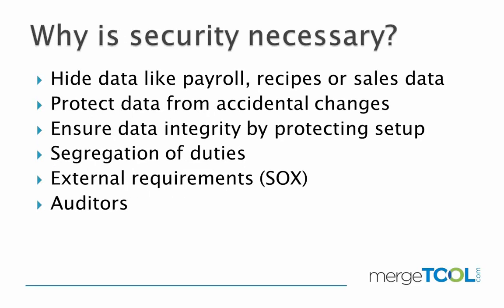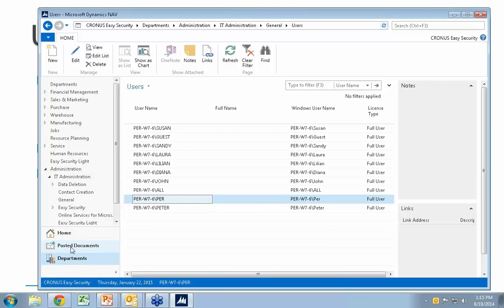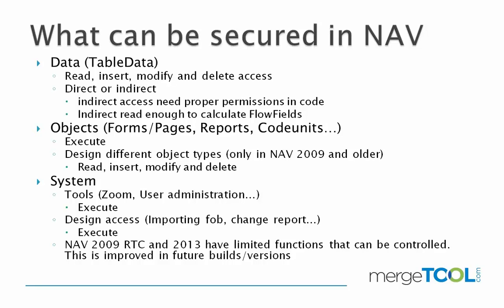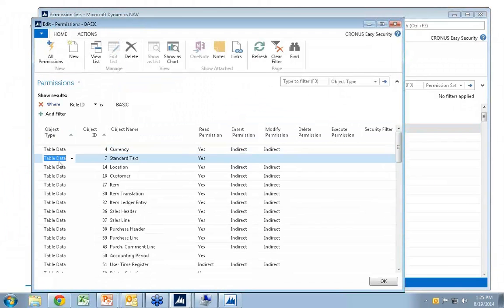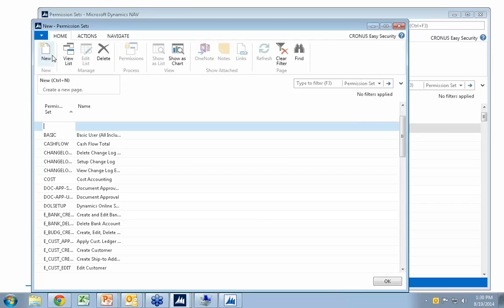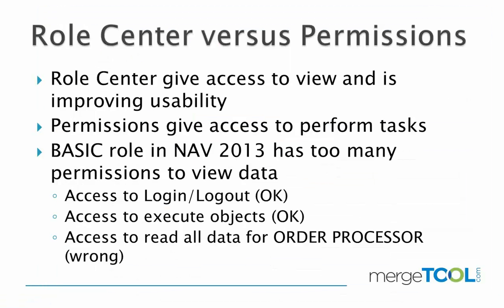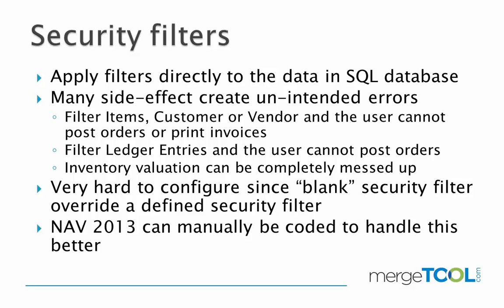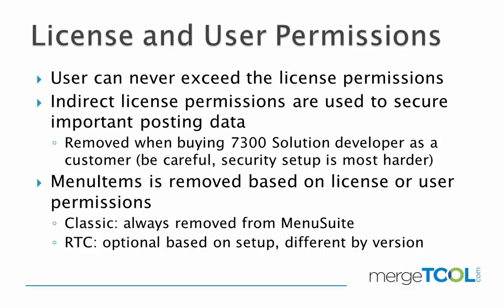Understanding NAV Security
This videos goes through the standard NAV Security features. Use the timeline below you jump to a specific part.
00:00 Introduction
01:10 Why Security
02:35 User Access Control
06:40 Windows Active Directory Groups
10:00 Roles/Permission Sets
19:15 Standard NAV Roles/Permission Sets
20:30 SUPER versus SUPER (DATA)
22:50 Best Practices for Roles/Permission Sets
24:55 Role Center versus Security
27:25 NAV 2009 versus 20013 Security
30:15 Security Filters
33:10 Enhanced versus Standard Security
35:20 License and User Permissions